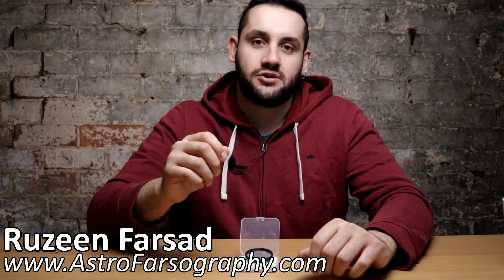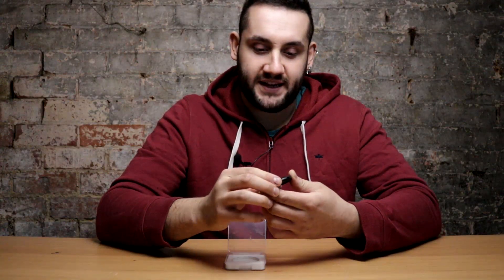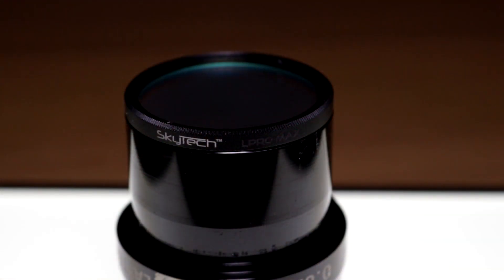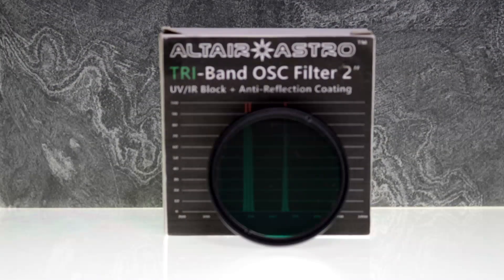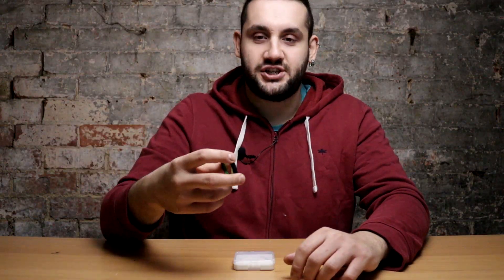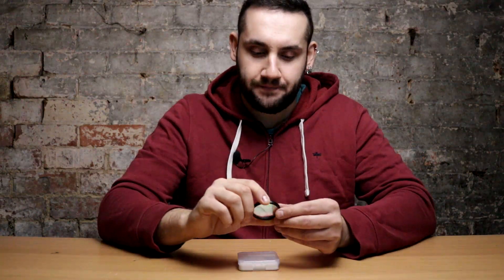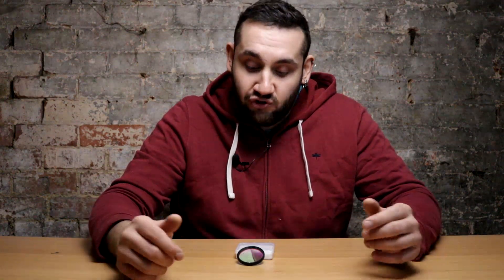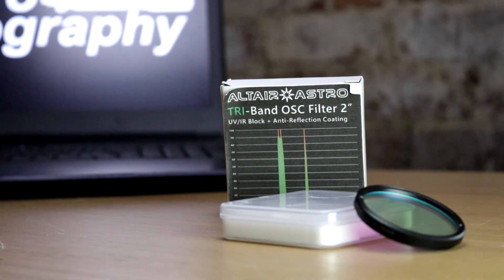Altair Astro TriBand Review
The Altair Astro TriBand filter is a triple bandpass narrowband imaging filter designed for use with One-Shot Colour Cameras for astrophotography. It achieves this by allowing Hydrogen Alpha, Oxygen III and Hydrogen Beta through to the colour camera's sensor. But, what is it like to use and live with?

In this Altair Astro TriBand Review I'll be breaking down what it's like to own. Why to use one and where to use one as well as my BIGGEST reservation about the filter. After all - nothing is perfect in this world.

Whilst you're watching, don't be alarmed by the packaging or the filter ring itself, as I mention in this review; it is because I have an early production model before they had finished finalizing the design. I bought this filter out of my own money to bring you a balanced and fair review.

Questions about the Triband filter, comments or other suggestions are most welcome – be sure to drop them down in the description!

Do you own one? Are you after one? Did I help you in your research at all?

Clear skies.

Track: Sparks
Artist: Chael